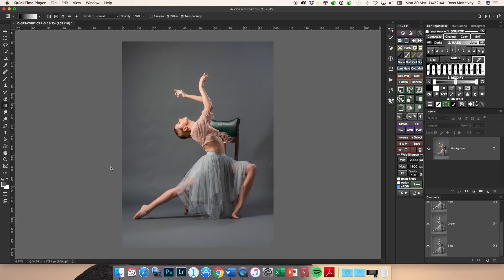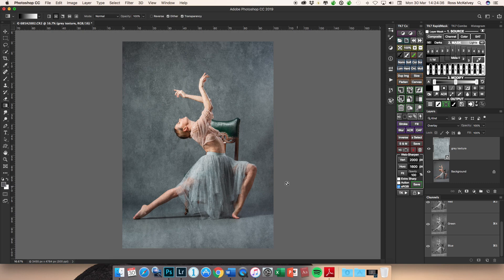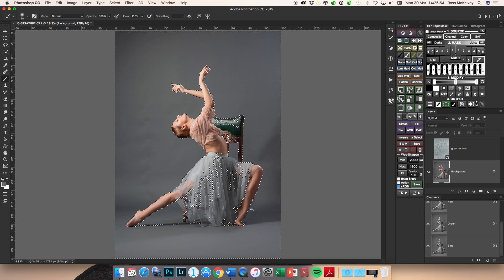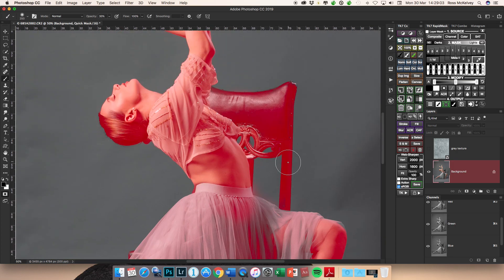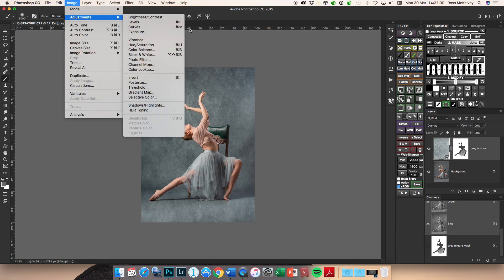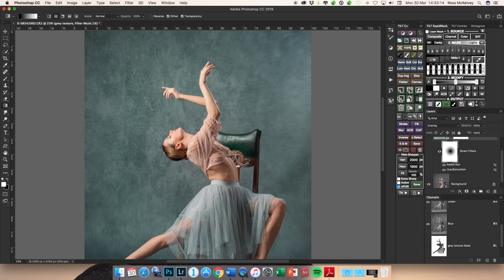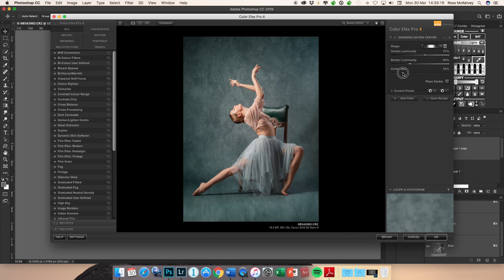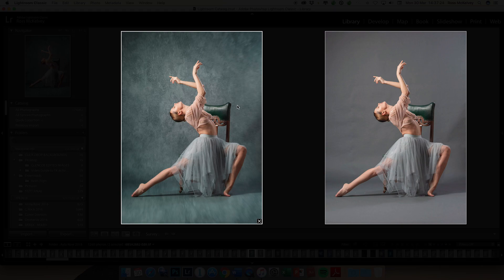Textures in Photoshop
How to put a texture layer onto a picture with a grey background